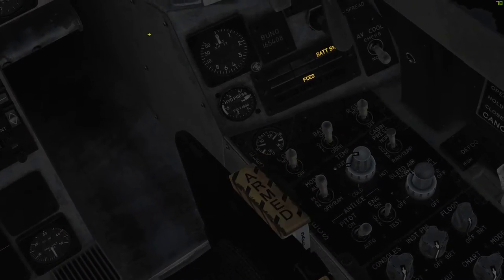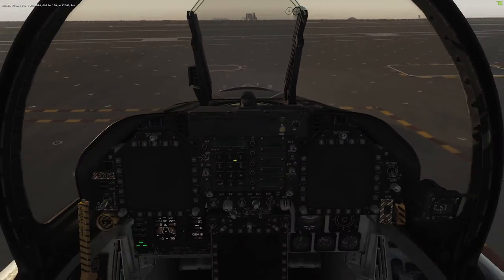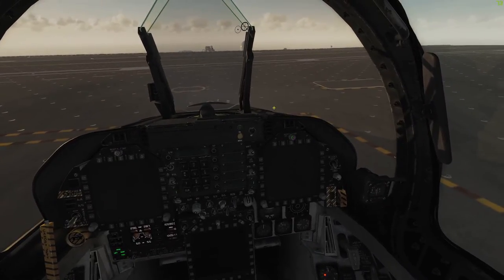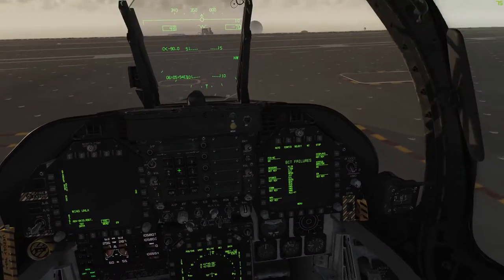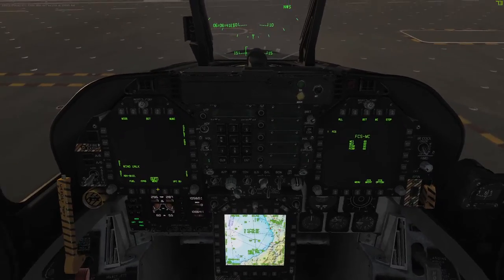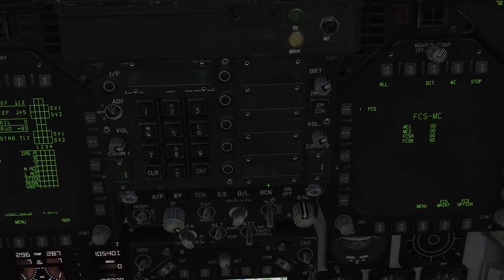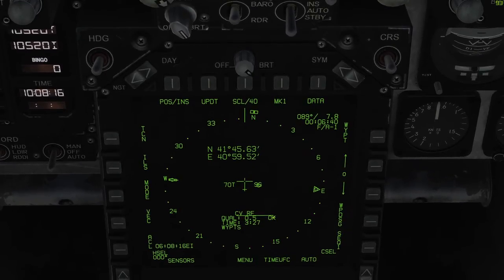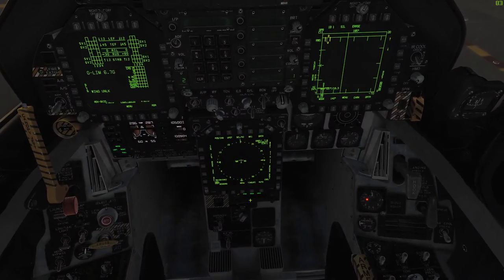Quick and dirty no BS Hornet startup tutorial